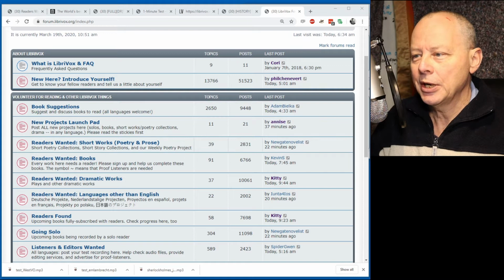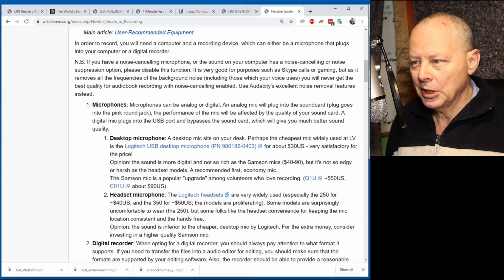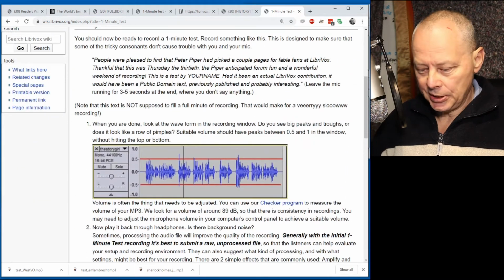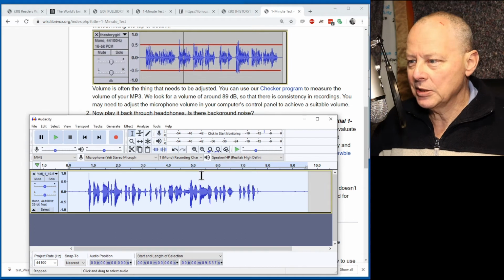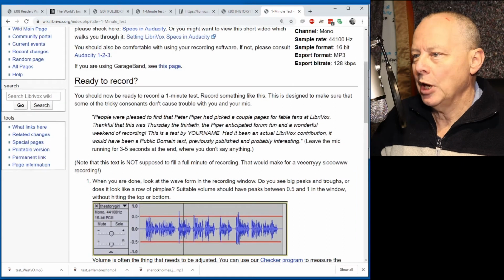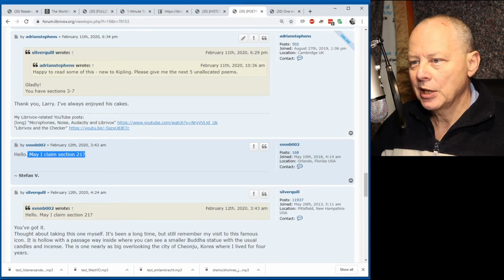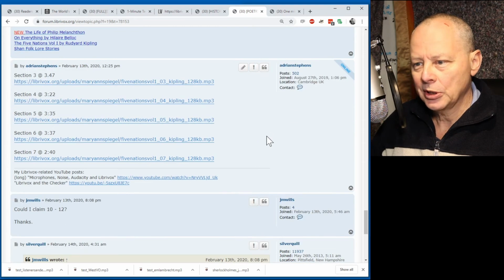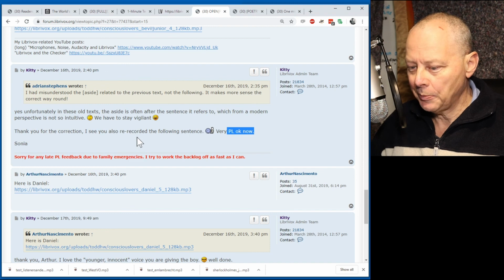Librivox and Audacity. Part 14: Participating in Librivox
This video shows a new Librivox volunteer some of what they will need to do to submit their first reading.

See the next two videos for in-depth case studies.